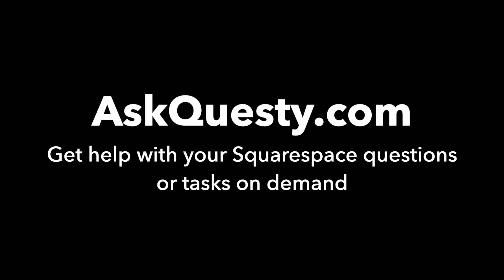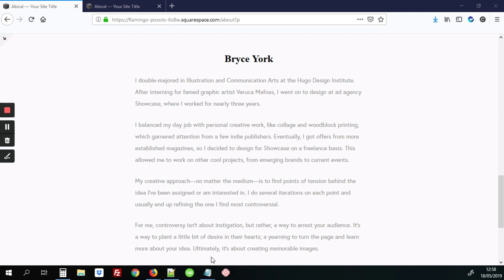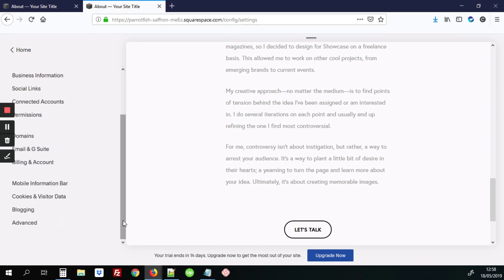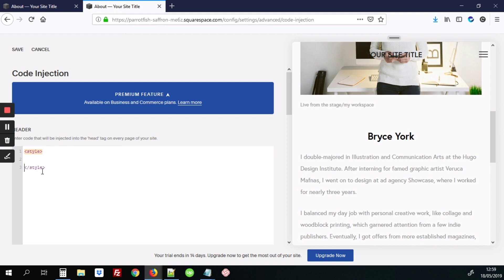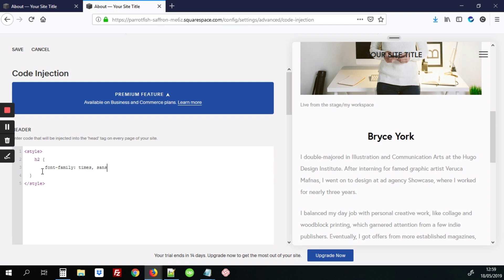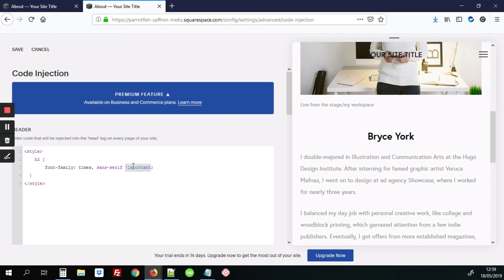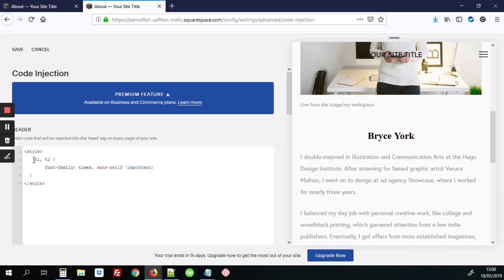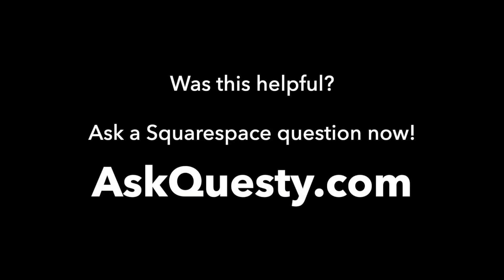Change font type for H1, H2 and H3 | Squarespace Tutorial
This is a Squarespace tutorial on how to change the font family/type for H1, H2 and H3 on Squarespace.

Our service is:

On-demand:
   Get help the same day
Affordable:
   Most answers cost only $5 - $25
Top quality: